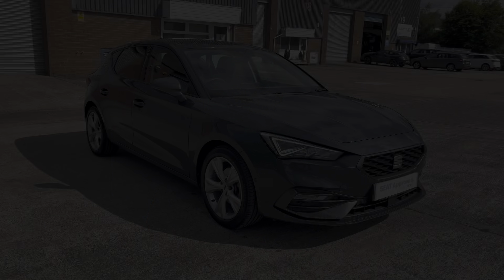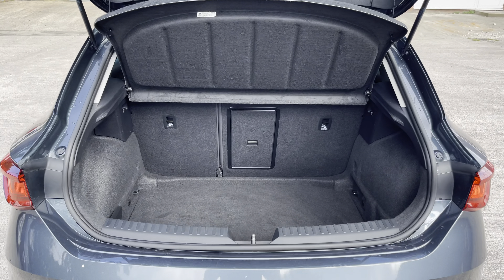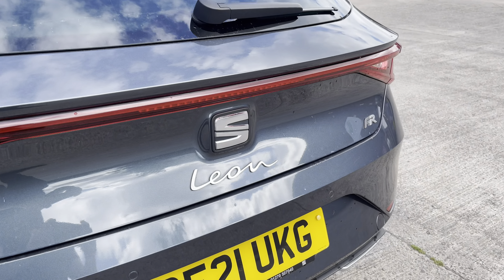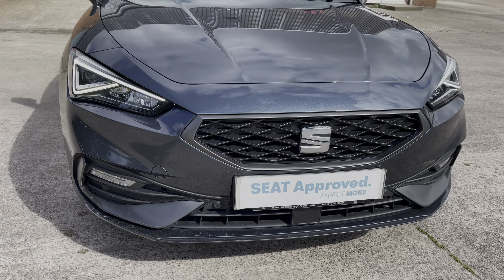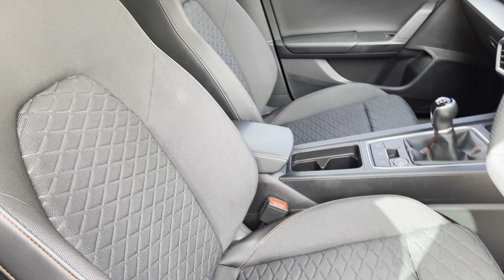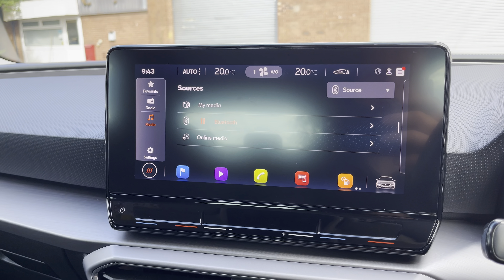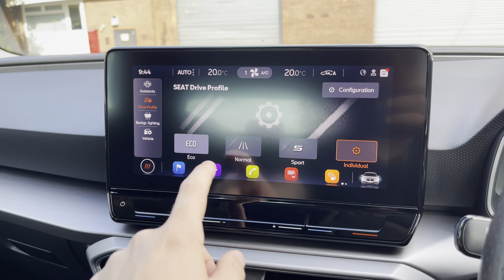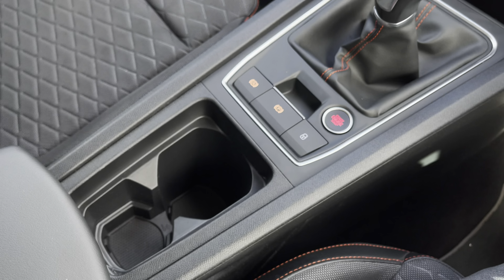Approved Used SEAT Leon 1.5 TSI EVO FR Euro 6 (s/s) 5dr | Crewe SEAT & CUPRA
This is the used SEAT Leon 1.5 TSI EVO FR Euro 6 (s/s) 5dr that has just arrived in stock at Crewe SEAT & CUPRA.

Vehicle Information:

Registration: DE21UKG
Age: 2021 (21)
Miles: 18,500 miles
Fuel: Petrol
Transmission: Manual

-Apple CarPlay
-Digital Cockpit
-Sat Nav